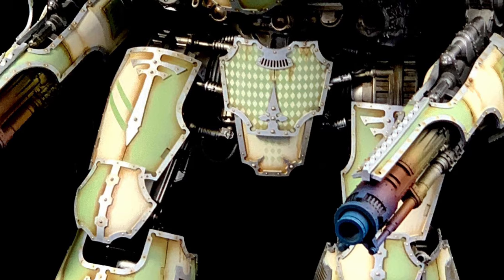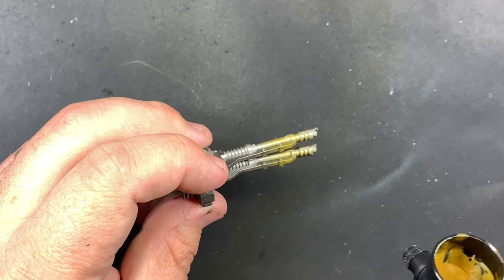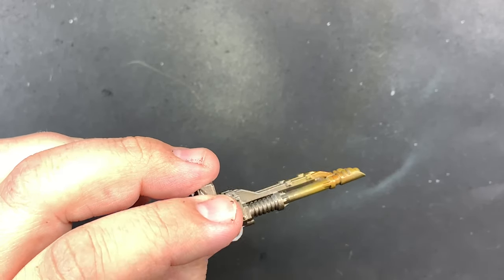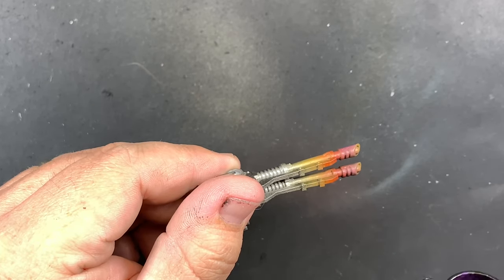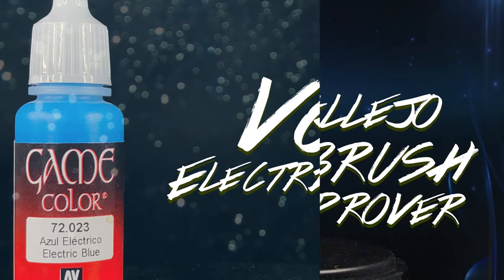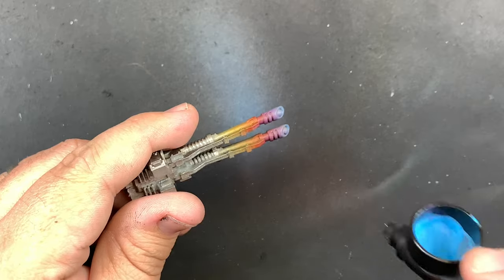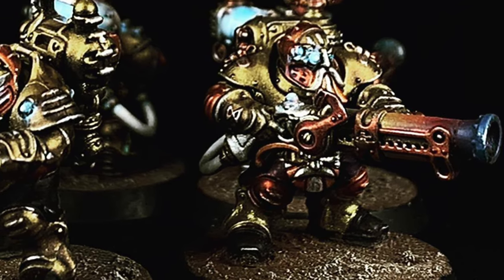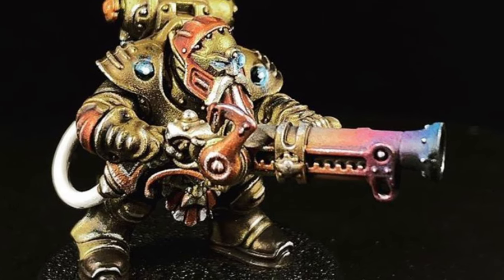Quick Tip: "Cartoony" Heat Fatigue on Weapons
For this Quick Tip video I show my preferred method for doing heat damage on gun barrels. There are many ways to do it, but this "Cartoony" method is something that most painters can achieve relatively easily (with an airbrush) and without buying specialized products like inks and technical paints. Sooner or later I would like to expand this particular Quick Tip topic to include other methods, but for today, we'll stick with cartoony fun!

To share your own work and talk hobby please check out:
Facebook.com/ebayminiaturerescues

P.O.Box :
Casey Alden
eBay Miniature Rescues
1050 N Hills Blvd. Unit #60602